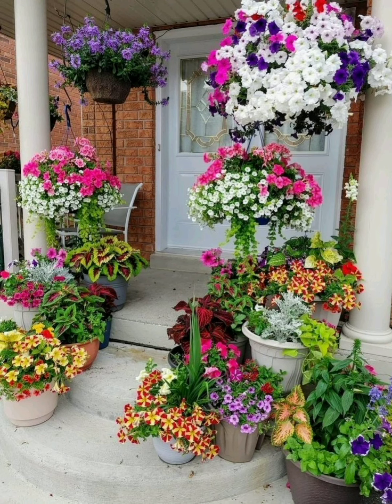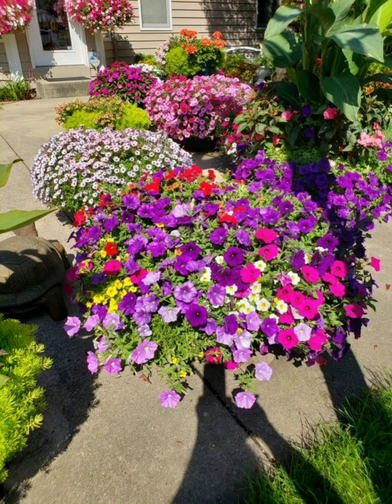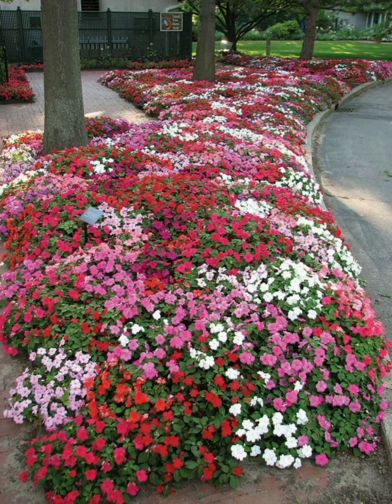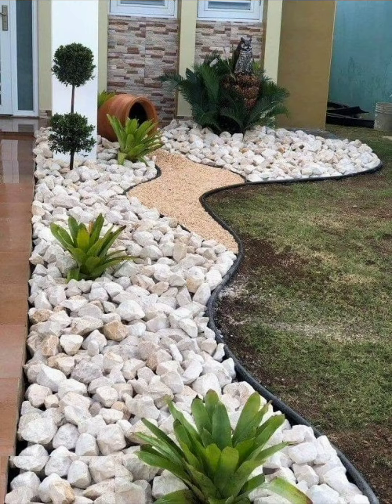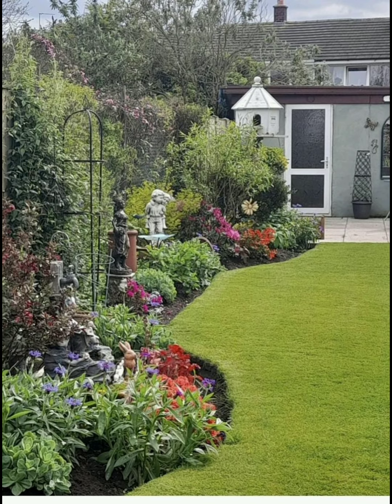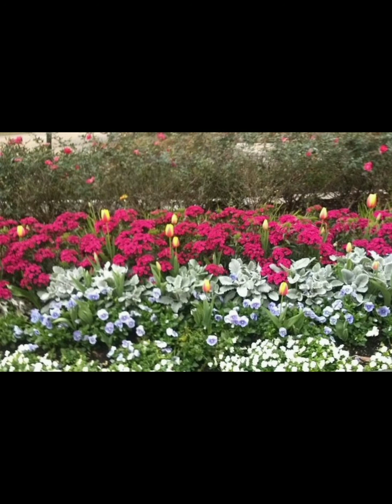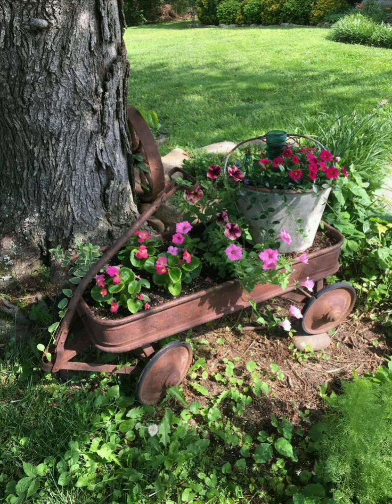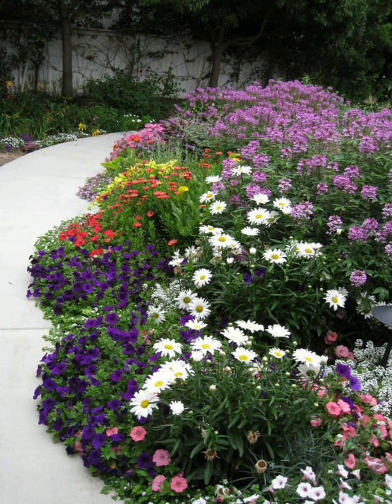Beautiful garden ideas 2024| awesome green gardening#greenhouse